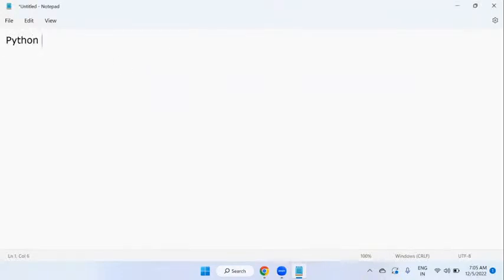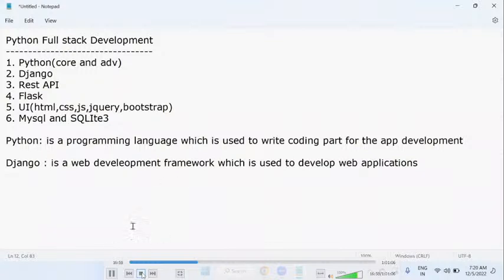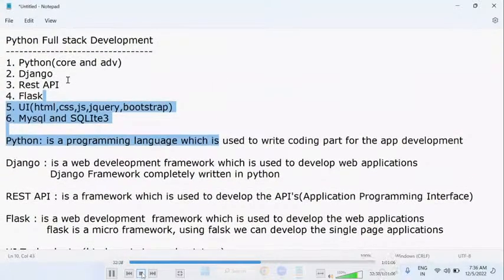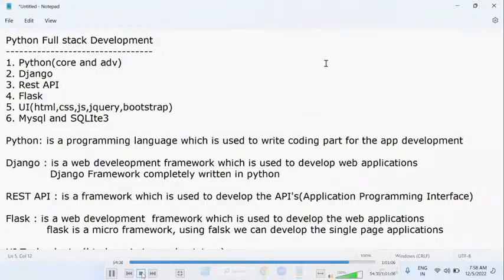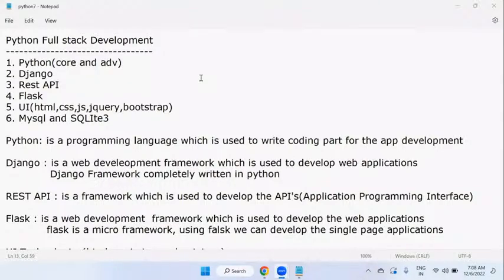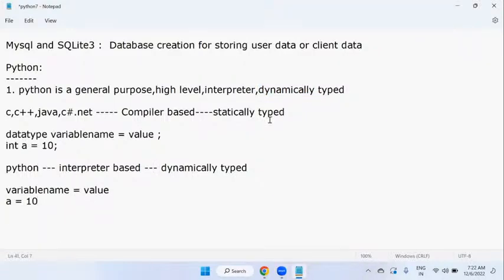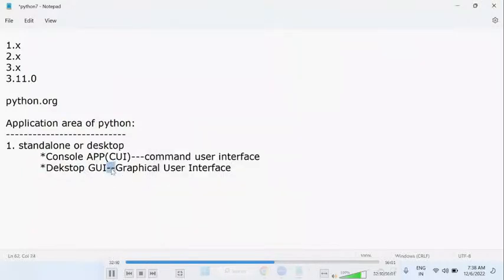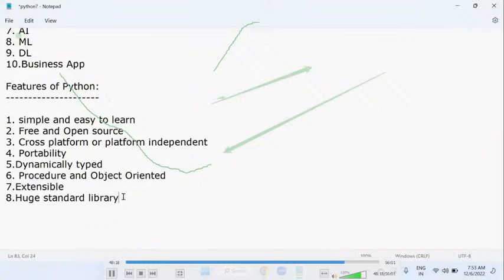FULL STACK PYTHON tutorials by Mr. Mohan Reddy Sir